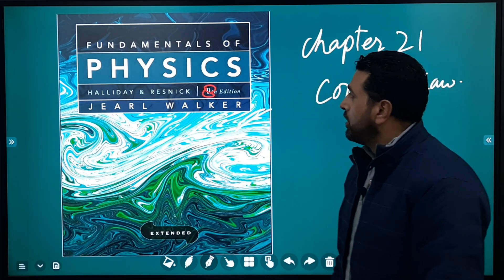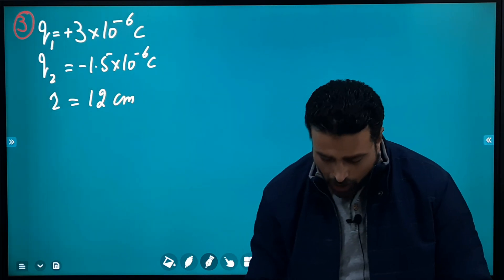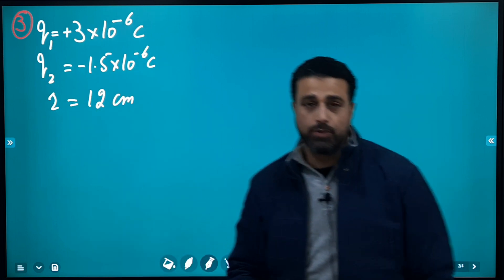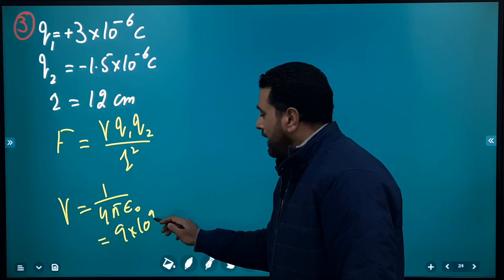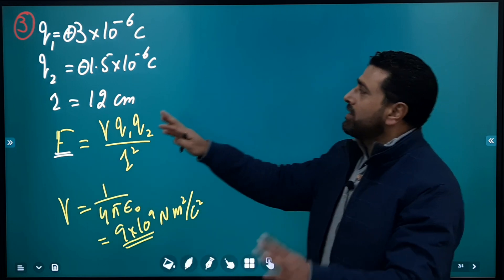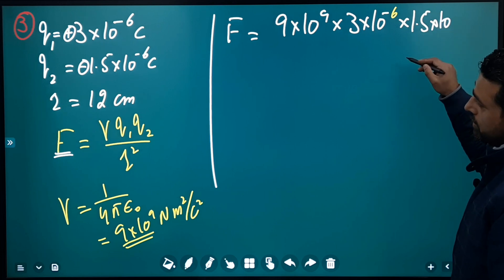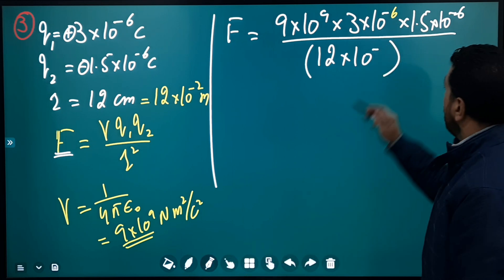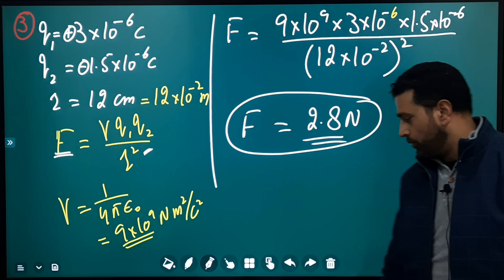HALLIDAY RESNICK WALKER CHAPTER 21 PROBLEM 3 ( ENGLISH)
solutions of problems from FUNDAMENTALS OF PHYSICS BY HALLIDAY RESNICK WALKER
CHAPTER 21
PROBLEM 3

  A particle of charge +3.00 X 10^-6 C is 12.0 cm distant from a second particle of charge -1.50 X 10^-6 C. Calculate the magnitude of the electrostatic force between the particles.